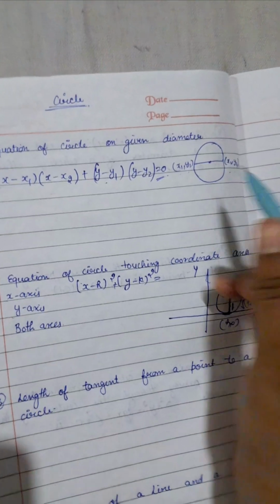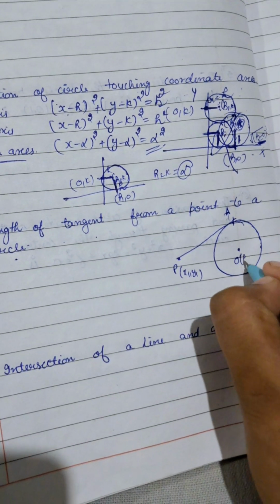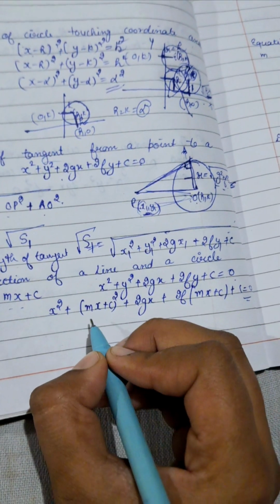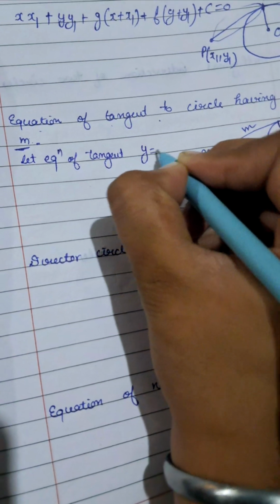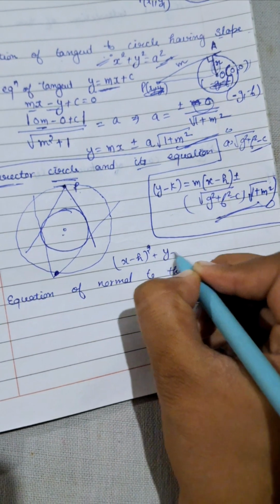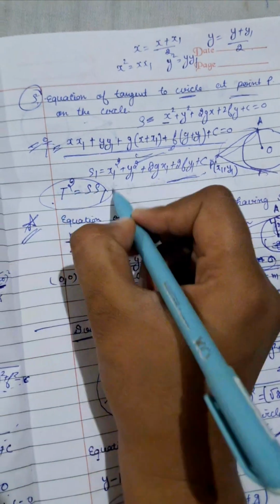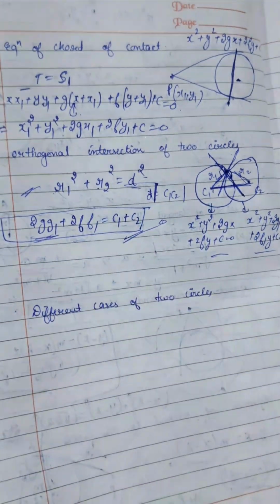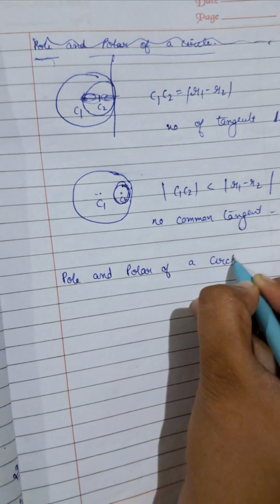Equation of tangent /normal to circle, director circle ,poles and polar of circle